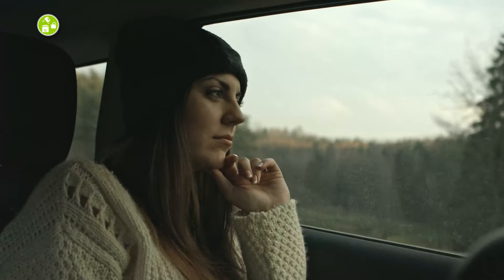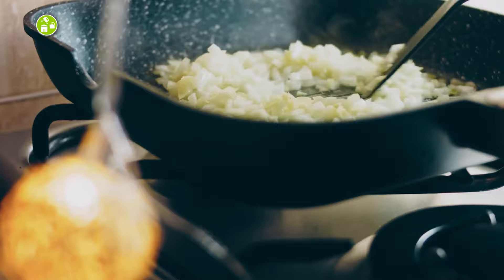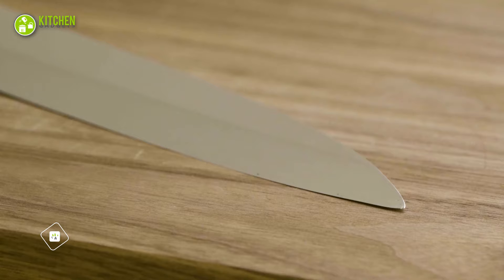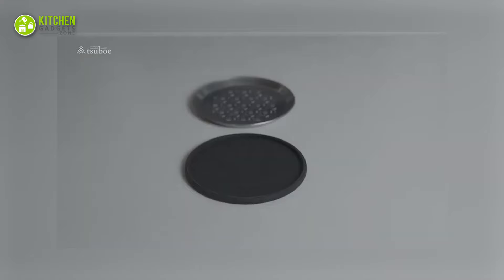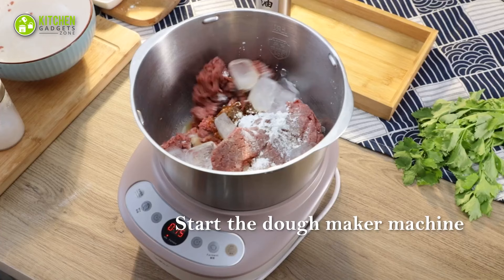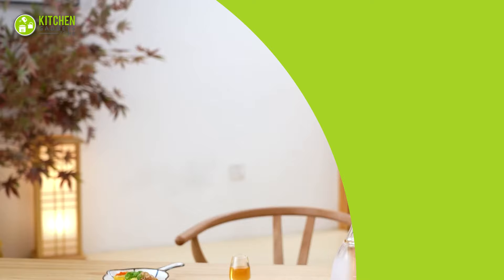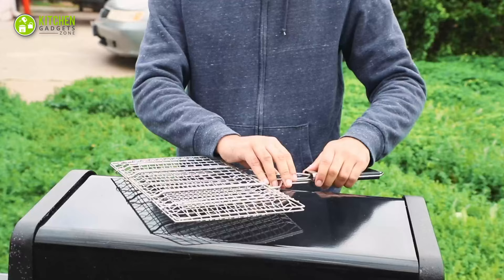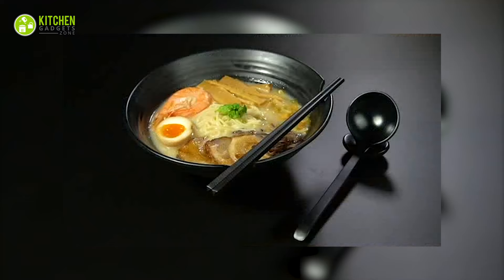11 Japanese Kitchen Gadgets Worth Buying | Japanese Food Gadgets ▶ 13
Japanese kitchen gadgets worth buying will give you aesthetic pleasure. Check out 11 Japanese kitchen gadgets worth buying!

0:00 - Introduction

00:34 - GreenLife Breakfast Maker

01:20 - ANAORI kakugama Multi Cooker

02:04 - KYOKU Yanagiba Knife

02:53 - Yanko Design Plate Grater

03:31 - Teabloom Complete Tea Set

04:12 - Joydeem Electric Dough Maker

04:55 - Cooktron Induction Cooktop

05:29 - Zens Sake Set

06:02 - Upgrillz Fish Grill Basket

06:42 - Hagary Dragon Chopstick Set

07:14 - Vivimee Ramen Bowl Set